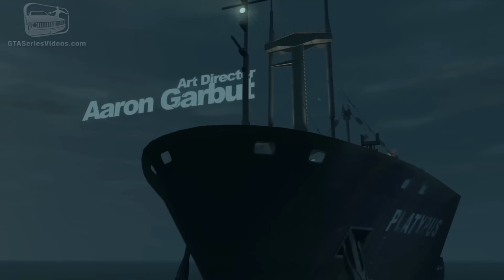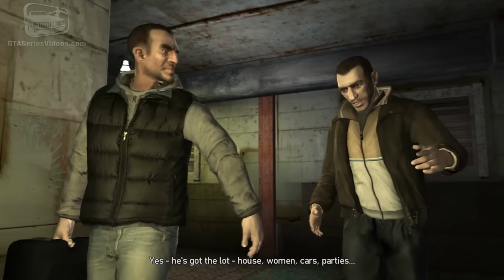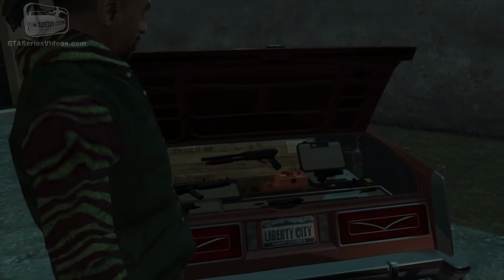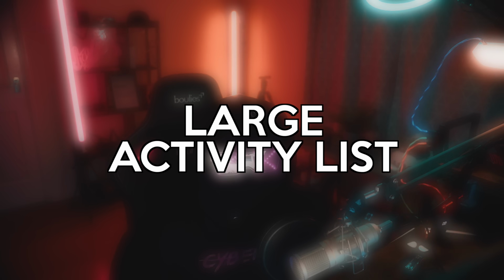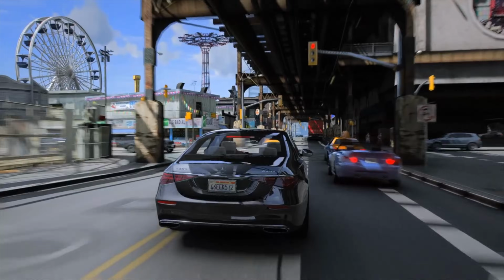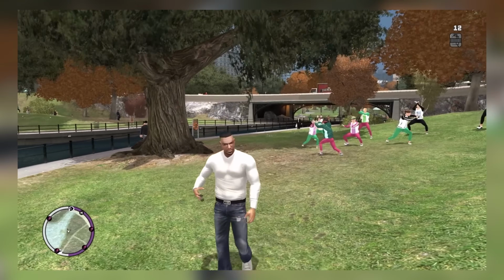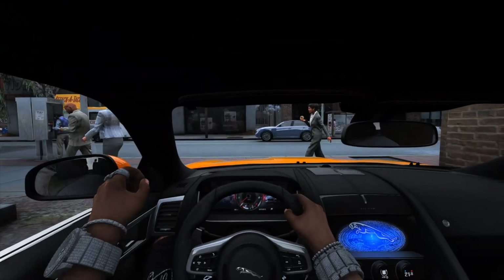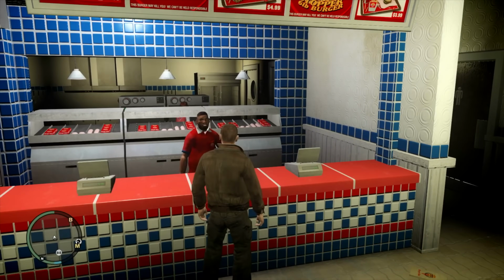What GTA 6 Can Learn from GTA IV (ft.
WRIST REST
ADX Firefight Core 24 TKL Gaming Keyboard
APPLE MAGIC TRACKPAD
TT ARTISAN LENS
SCREEN WIPES
FAKE PLANTS
USB HUB
LAPTOP COOLER
SAMSUNG MONITOR
SONY A7III
SIGMA 24-70 LENS
PRO MIST FILTER
SANDISK SSD
FAST USB HUB
M-AUDIO INTERFACE
KRK SPEAKERS
EDITORS KEYS MICROPHONE
BOOM ARMS
SIDE SCREEN
SWISS ARMY TOOL
SOUND ACTIVATED LIGHT
SONY A7III BATTERIES
MINI LED DISPLAY
SABRENT SWITCH BANK
TEMPERATURE DISPLAY
WAVE LIGHT
PS4 CONTROLLER MOD
VIJIM LIGHT
10TB HDD
INSTA360 GO 3
GOVEE LIGHT STRIP
BATTERY CHARGER
ENDOSCOPE CAMERA
STORAGE UNIT
SMALL DESK
META QUEST 3
MANFROTTO TRIPOD
REAR LIGHT
TUBE LIGHT
RGB RING LIGHT
OVERHEAD RIG
LEGO CAMERA
GOBE VARIABLE ND
LIGHTNING LIGHT
VICE CITY LIGHT
RODE WIRELESS MICS
DJI RS3 GIMBAL
DJI RAVEN EYE
4K MONITOR
GO PRO
CANON 4000D
WIDE LENS
CAMERA MOUNTS
SAMSUNG 65 INCH TV